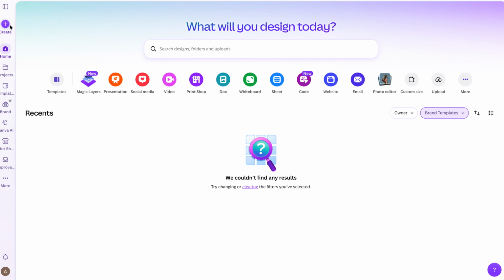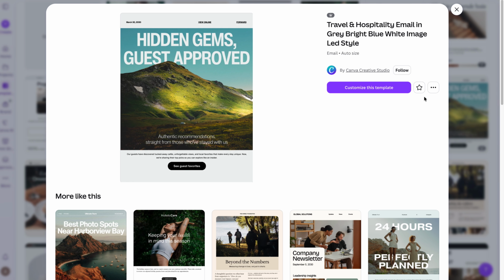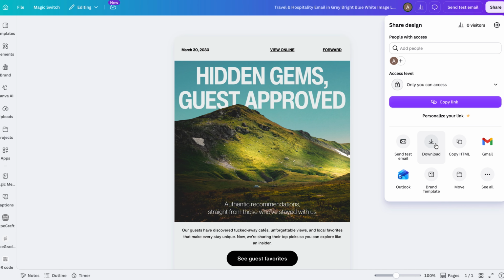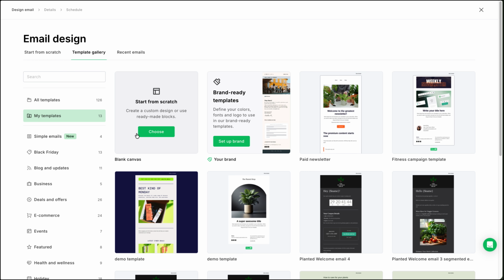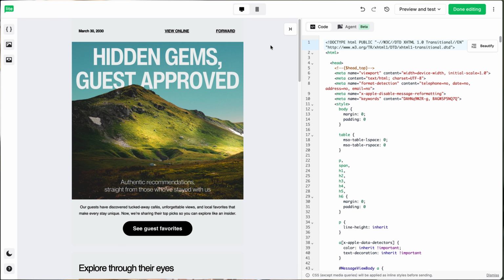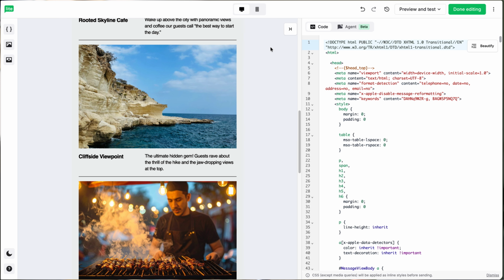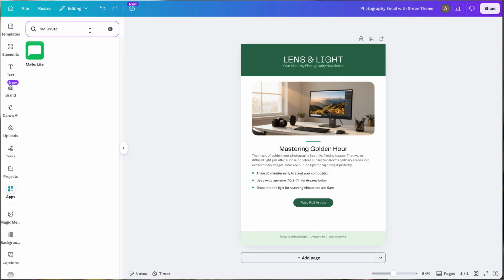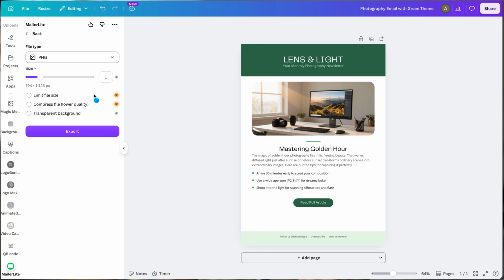Canva + MailerLite: Design Emails in Canva & Send Them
Are you tired of spending hours crafting beautiful designs in Canva, only to have them fall flat in your emails? In this video, we reveal how to seamlessly integrate Canva designs with MailerLite to create stunning emails that engage your audience. Discover two powerful methods: exporting HTML directly into MailerLite for a flawless email layout, or utilizing the MailerLite integration in Canva for instant access to your graphics. Whether you’re designing newsletters, lead magnets, or infographics, this tutorial will guide you through making the most of your Canva creations.

Don't forget to sign up for MailerLite for free to unlock even more features for your email campaigns!

0:00 Introduction
0:31 Why Canva is Essential for Email Designs
1:16 Method 1: Exporting HTML Code
2:45 Method 2: Direct Canva Integration
3:30 Conclusion and Final Tips
4:00 Call to Action